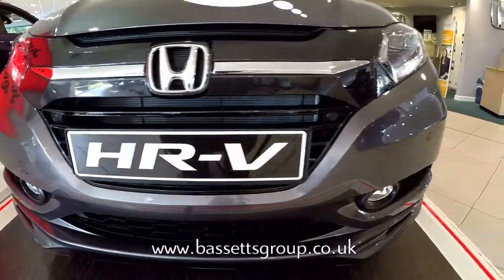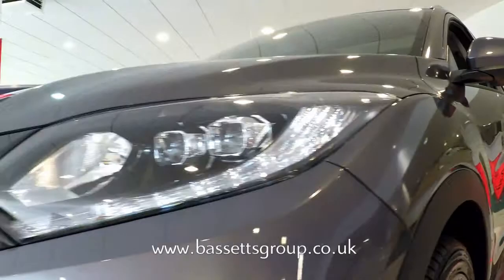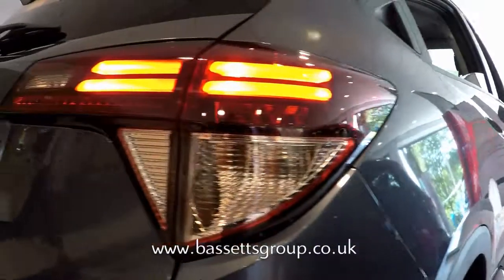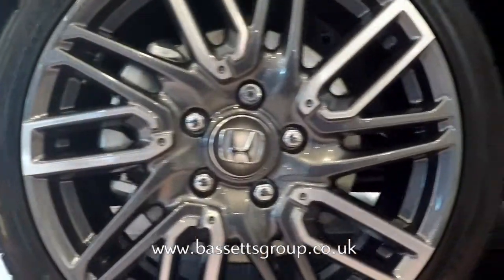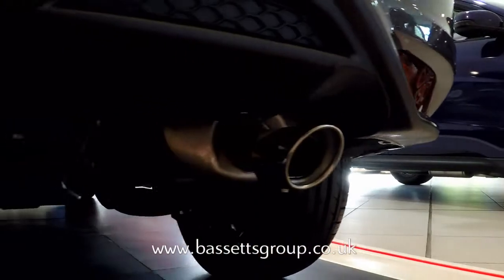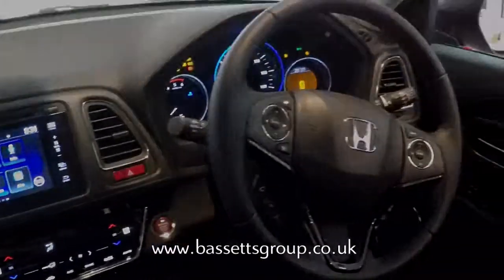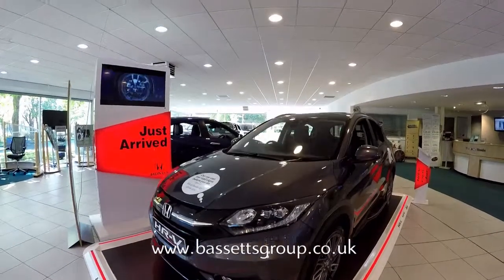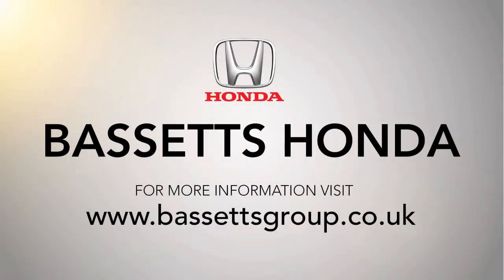HONDA HR-V Promotional Video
This is a Promotional video we have had created to showcase the stunning new Honda HR-V.